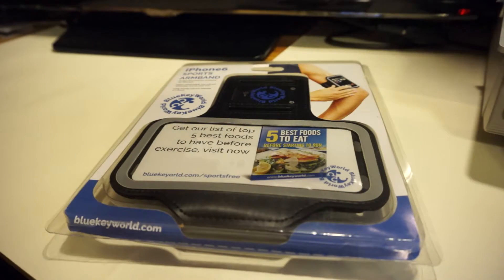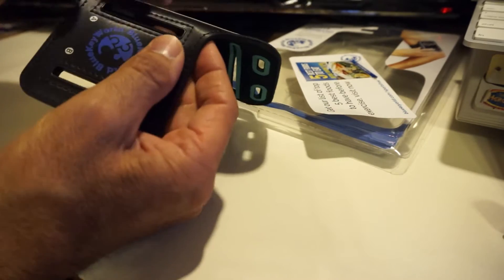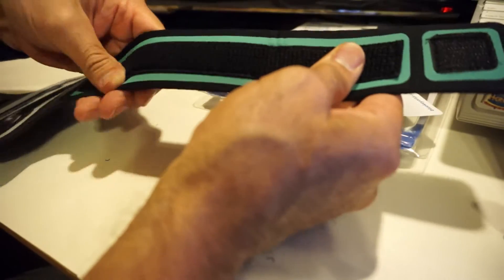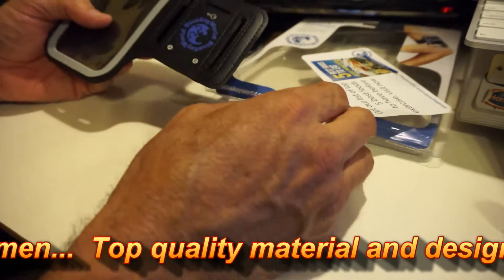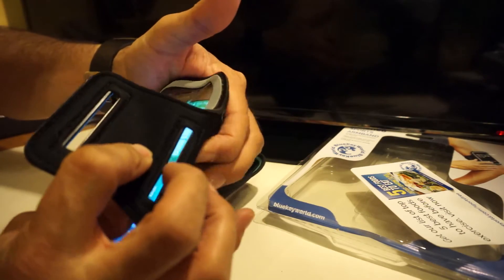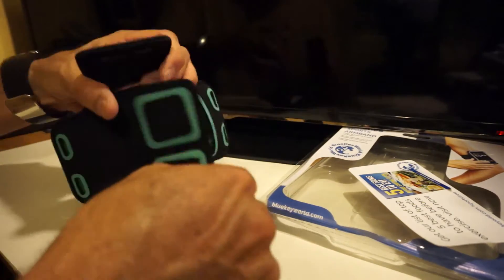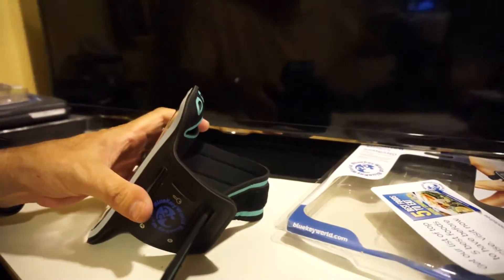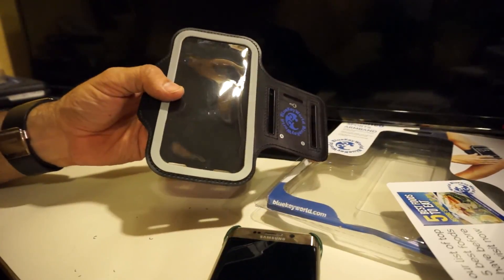Review iPhone 6 Armband: Blue Key World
Looking for a very good quality iPhone 6 armband? Take a look at the Blue Key World iPhone 6 armband. This is a very good armband that I have been using with my Samsung Galaxy S6 Edge. Fits great with it. See video.
You can pickup the iPhone 6 armband